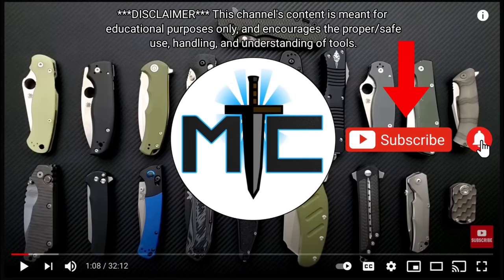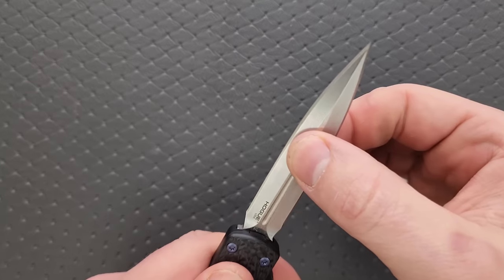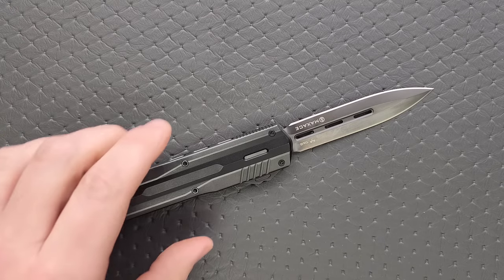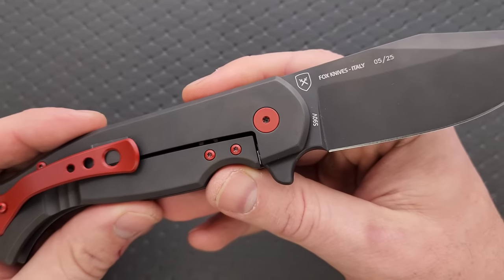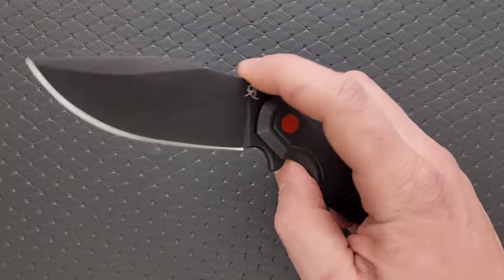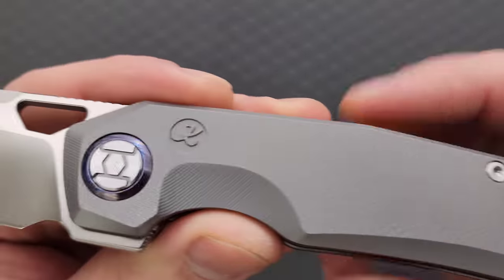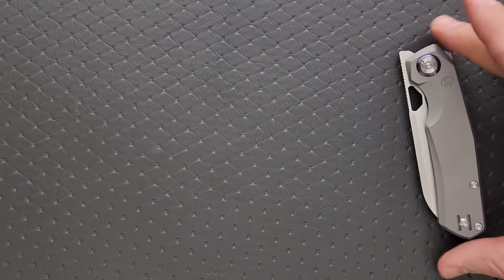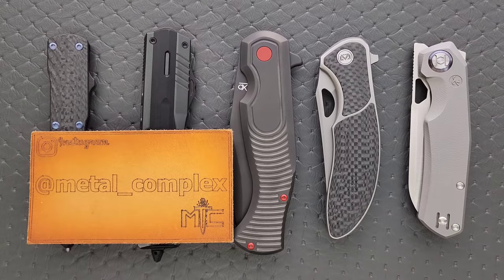5 Cool Knives That'll Make You Feel All Warm Inside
5 more super cool knives to satisfy the endless itch.

TFG/Fox Gudy Van Poppel Eastwood Tiger (Not A direct link. Use the search bar)

Miguron Dromos